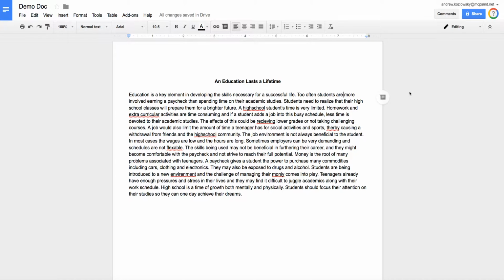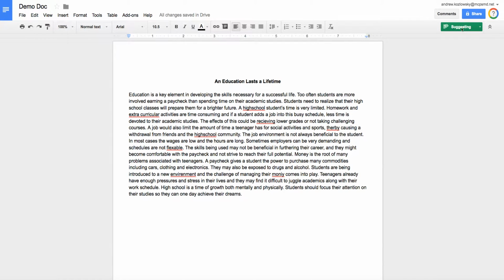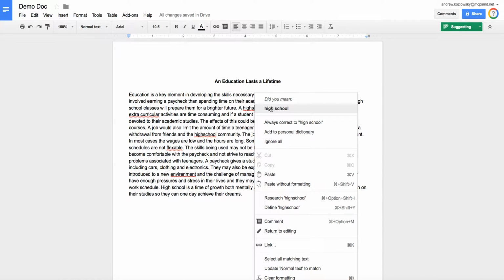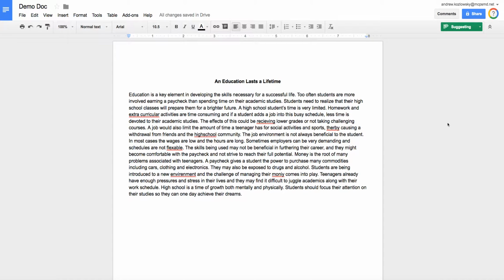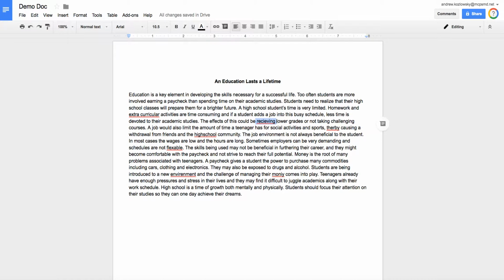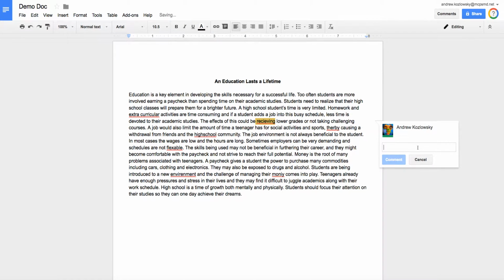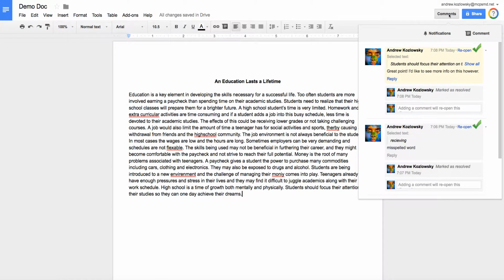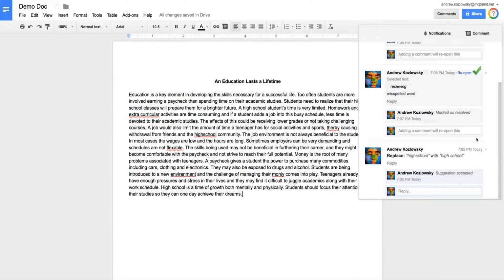The Differences Between Editing, Suggesting and Commenting on Google Docs